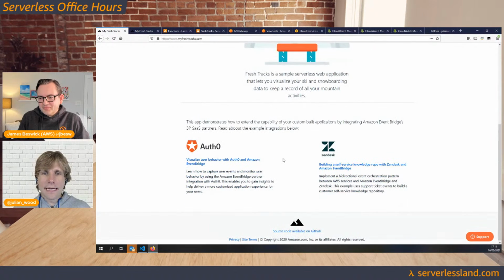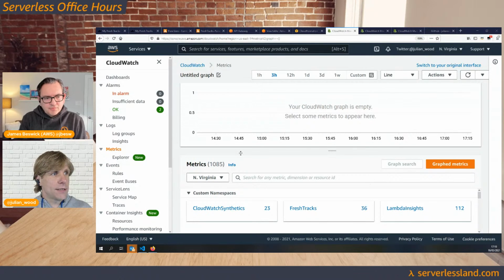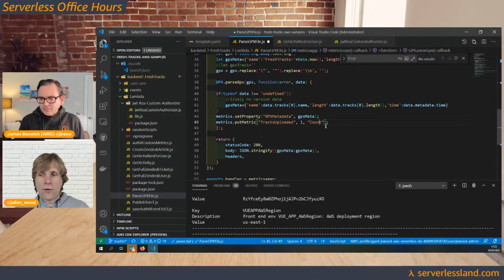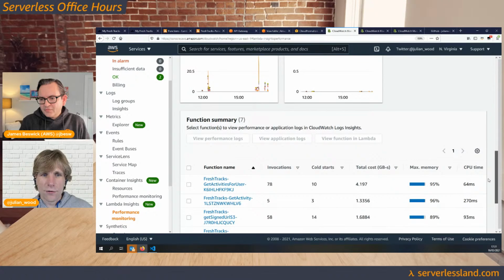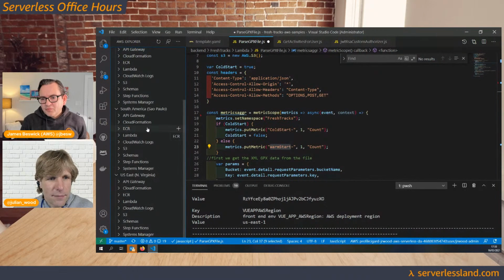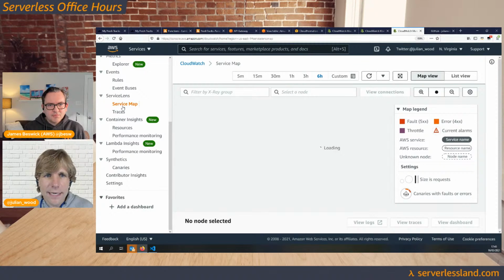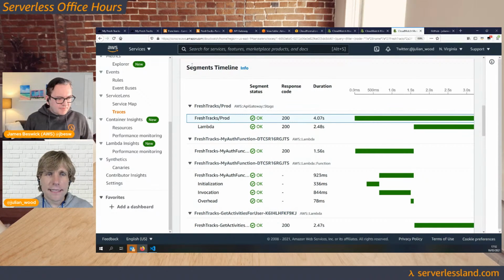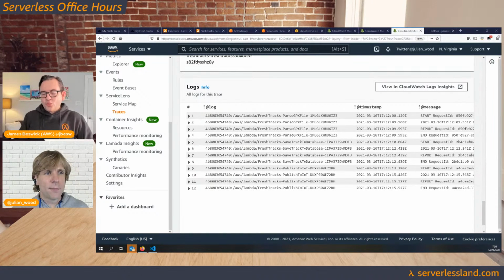AWS Lambda observability! | Serverless Office Hours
In this episode, Julian Wood discusses observability in Serverless applications and then we open up the last half to help you with your serverless challenges and issues.